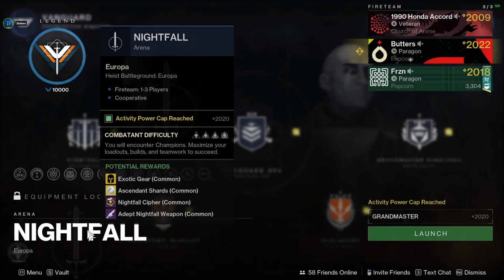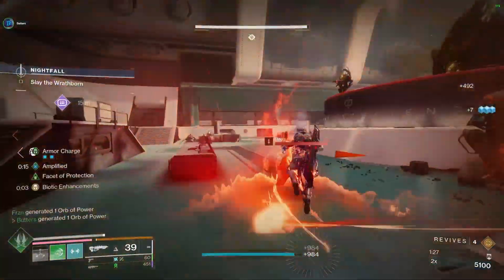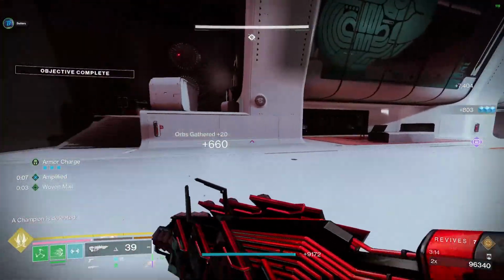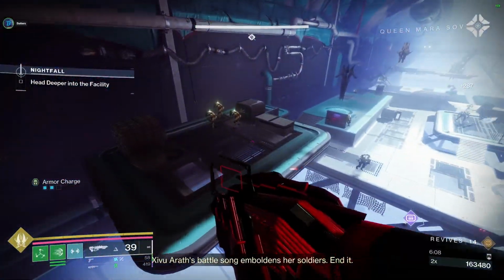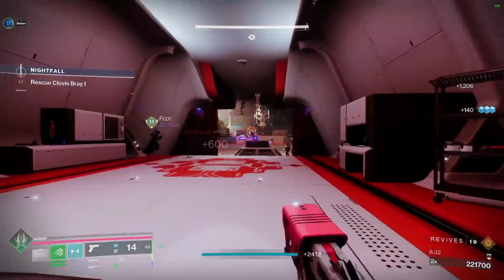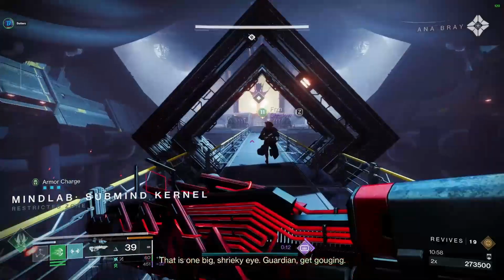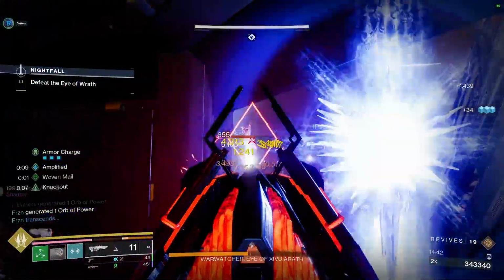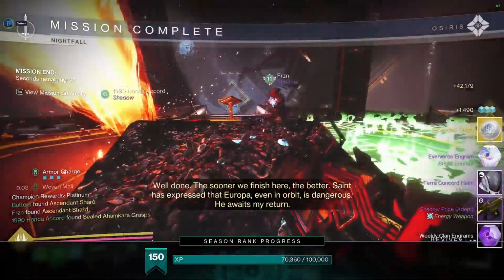Europa Heist Battleground - Grandmaster Nightfall Guide (Platinum Rewards)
This is a Guide to the Europa Heist Battleground Grandmaster Nightfall from Episode: Echoes (Season 24).